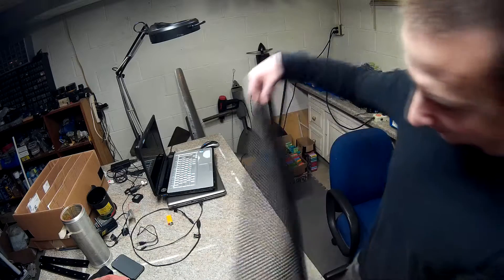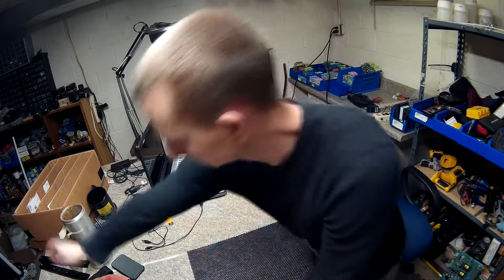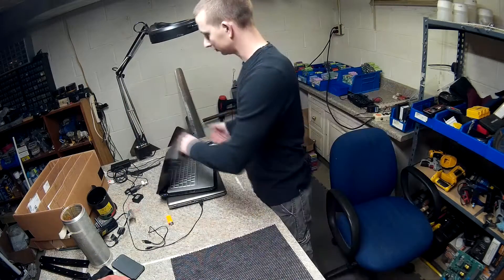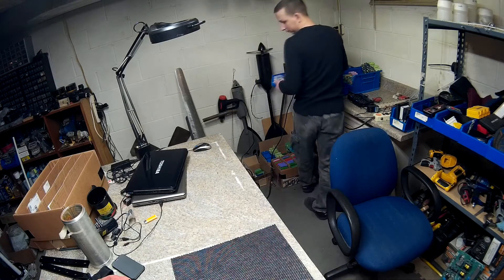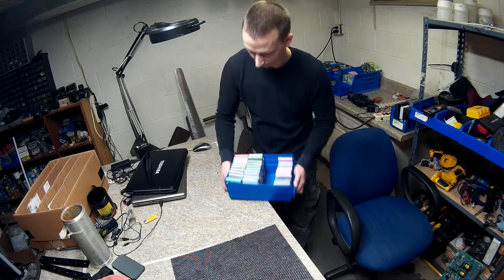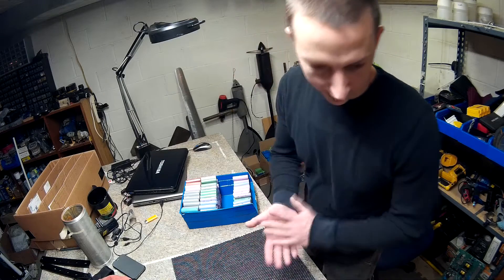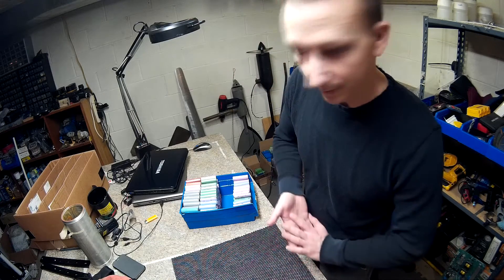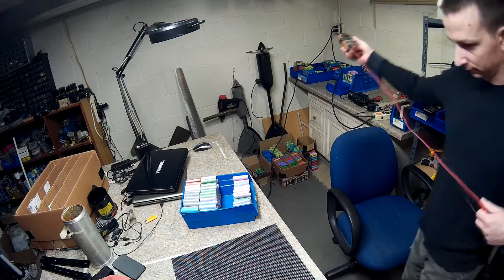Diy Tesla Powerwall ep12 18650 Cleaning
Another status update!!!

Also If you like the channel and videos and want to donate, feature a product or help out with a project, you can. Thank you so much!!!

Possible better but cheaper camera that I am looking at.  Anyone have one like this, do you like it?